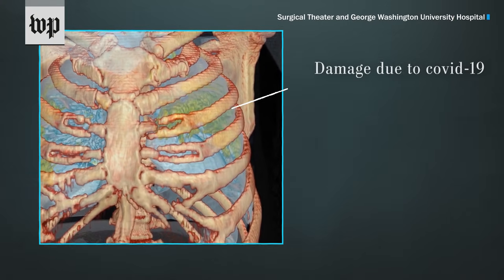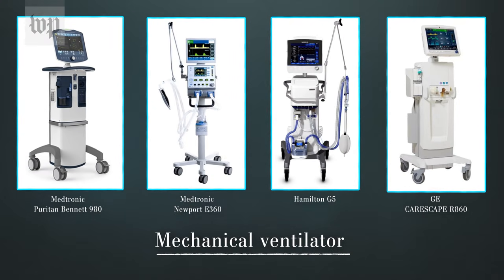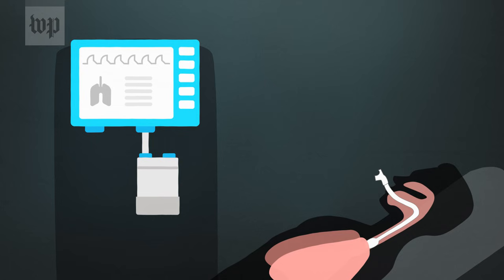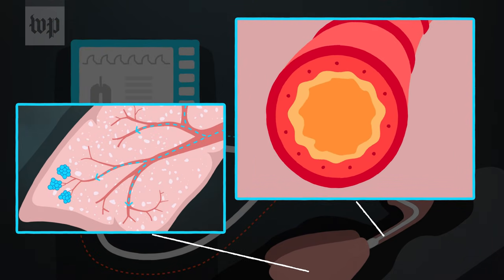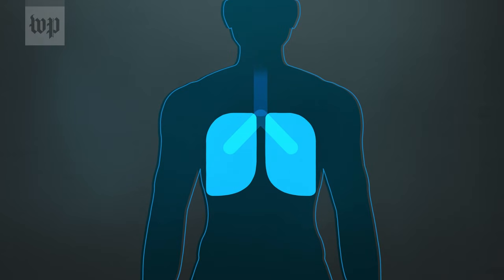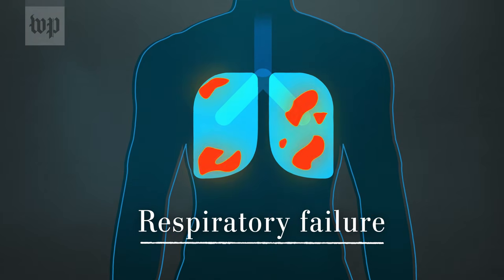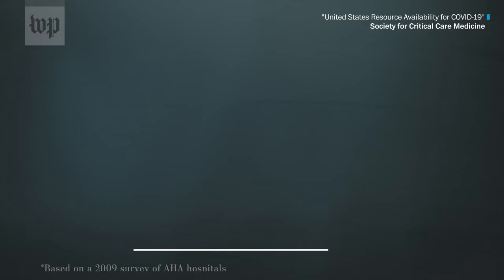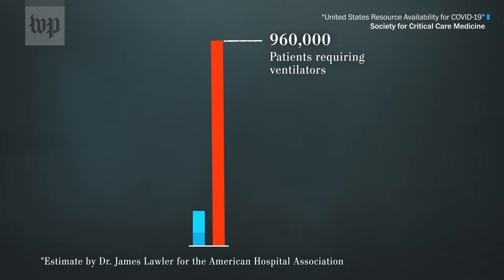How ventilators work and why we need them to fight covid-19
Coronavirus may cause a ventilator shortage and U.S. healthcare workers are worried there wont be enough of them for the projected number of covid-19 patients. Here's how they help people breathe and why patients with severe cases of covid-19 may need them.